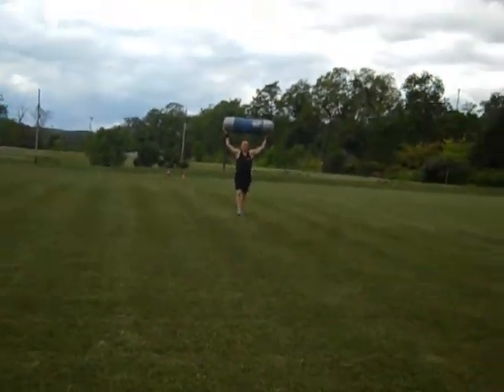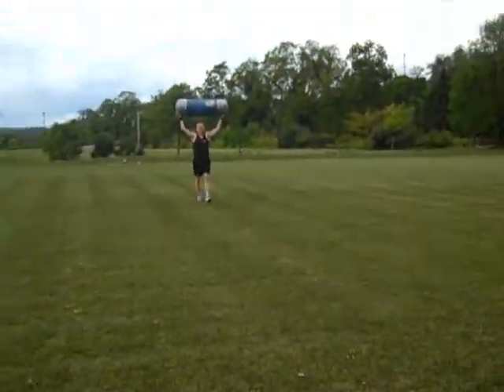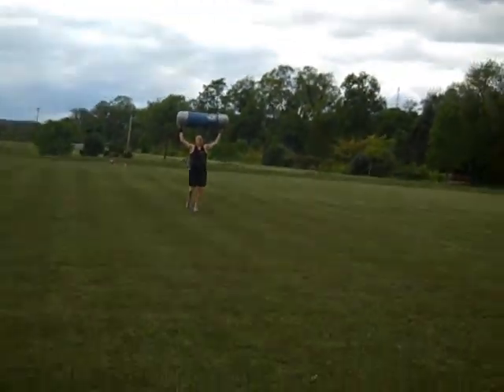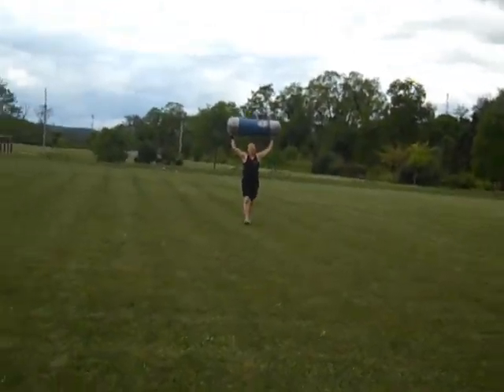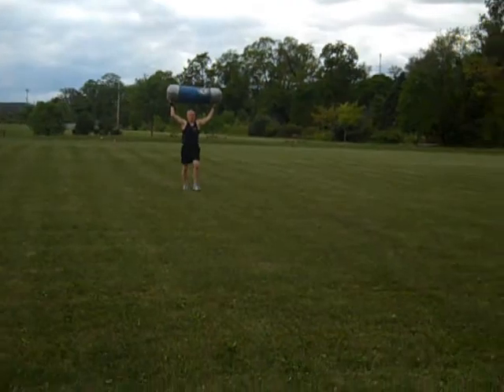100 lb Heavy bag Walk and Throw - 100 yards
Johnny Grube using a 100 lb Heavy Bag to build real world functional fitness